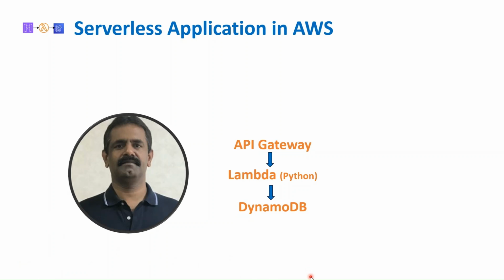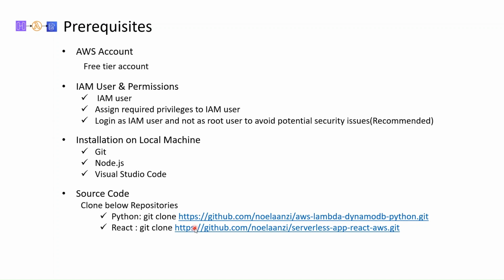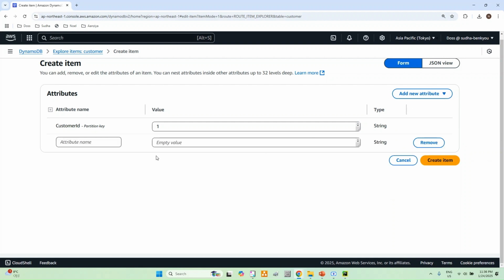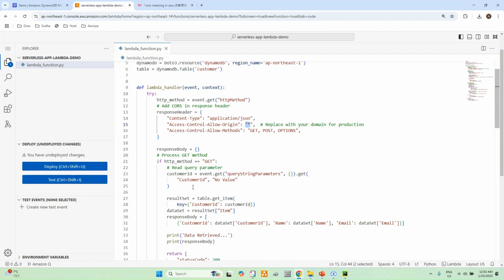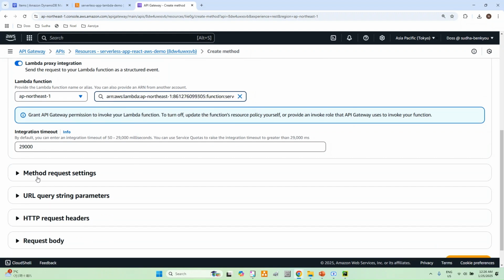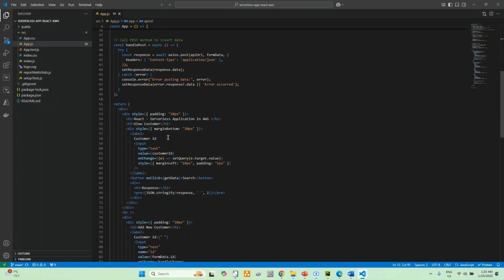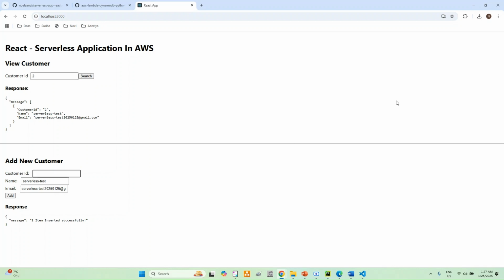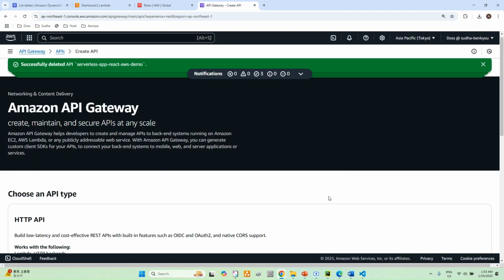Build Serverless Application in AWS + React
In this tutorial you will learn about serverless architecture and how to build serverless application in AWS using AWS services such as API Gateway, AWS Lambda and Amazon DynamoDB. For the web app I will use React app as front end.
The complete steps for this tutorial are well described in the "Readme.md" file in repository "serverless-app-react-aws" so please refer to them.

I have also created a detailed tutorial video for DynamoDB, Lambda and API Gateway
you can watch if you want to dive deep into these AWS serverless services.